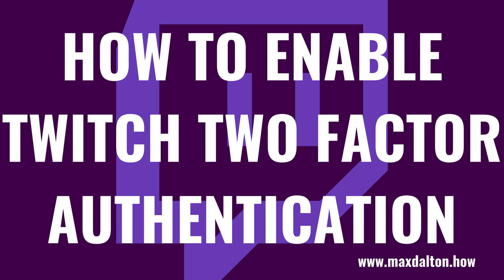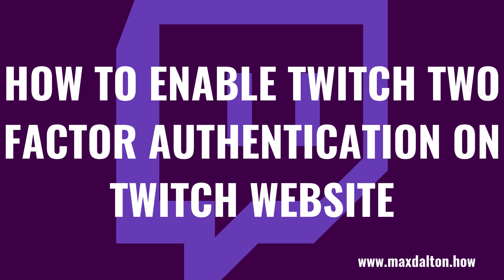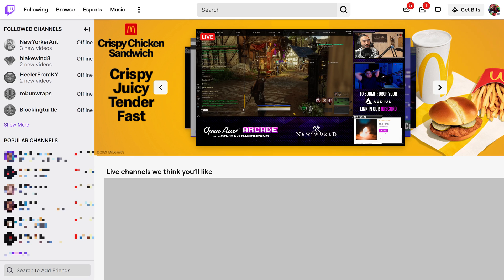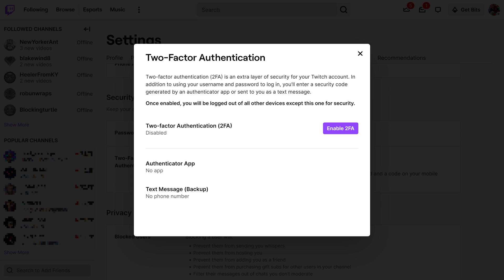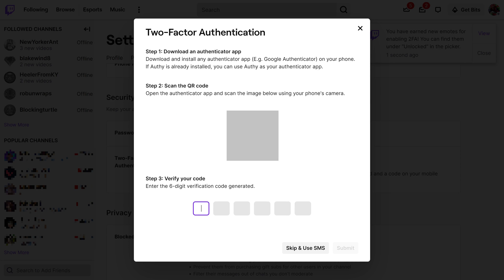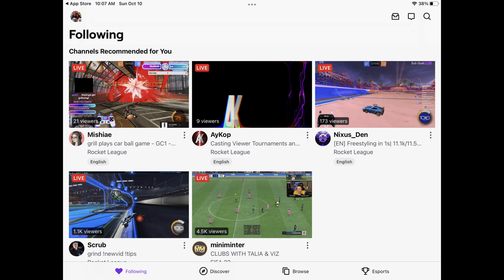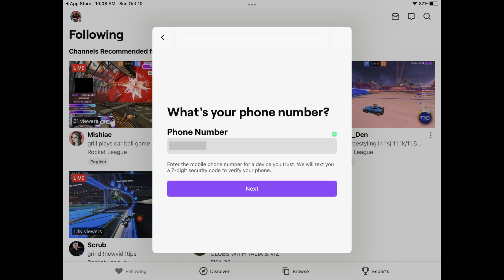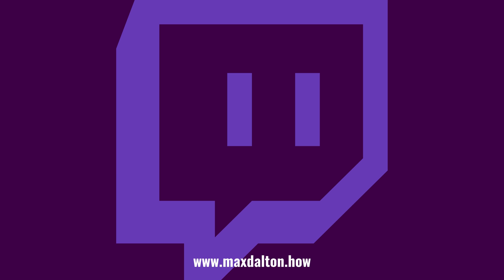How to Turn on Twitch Two Factor Authentication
In this video I'll show you how to enable Twitch two factor authentication through both the Twitch website, and the Twitch mobile app for iPhone, iPad and Android devices.

Timestamps:
Introduction: 0:00
Steps to Turn on Twitch Two Factor Authentication on Twitch Website: 1:00
Steps to Turn on Twitch Two Factor Authentication on Twitch Mobile App: 2:55
Conclusion: 4:11

Video Transcript:
Someone who hacks into your Twitch account has the ability to change your password, steal your stream key, delete videos, post videos, access sensitive information and more. While changing the password on your Twitch account regularly is good, Twitch lets you take your security to another level by enabling two factor authentication, or 2FA. When you turn on 2FA for your Twitch account anytime you log into Twitch on a new device you'll be required to not just enter your Twitch username and password, but also a code that you receive through either an authenticator app or as a text message. In this video I'll show you how to turn on Twitch two factor authentication through both the Twitch website, and the Twitch mobile app for iPhone, iPad and Android devices.

First let's look at how to enable Twitch authentication through the Twitch website.

Step 1. and then log into your Twitch account if prompted. You'll land on your Twitch home screen.

Step 2. Click your profile icon at the top of the screen to open a drop-down menu, and then click "Settings" in this menu. The Settings screen is shown.

Step 3. Click "Settings and Privacy" in the menu on this screen. Settings and Privacy options will be displayed.

Step 4. Scroll down to the Security section, and then click "Set Up Two Factor Authentication" in the Two Factor Authentication field. A Two Factor Authentication window is shown, letting you know that enabling 2FA means that in addition to logging in with your Twitch username and password, when you log in on a new or unrecognized device you'll need to enter a security code that's sent to you through either an authenticator app or as a text message.

Step 5. Click "Enable 2FA" in this window. Another window appears prompting you to enter your phone number.

Step 6. Enter the mobile phone number of a device you trust, and then click "Continue." The next window prompts you to enter the code that was texted to that phone.

Step 7. Enter the 7-digit code that was sent to your cell phone. The next window prompts you to download an authenticator app to your phone if you don't already have one, and then scan the QR code that's displayed on the screen.

Step 8. Scan the QR code into your authenticator app, such as Microsoft Authenticator or Google Authenticator, and then enter the 6-digit verification code that's presented in the app associated with your Twitch account. Click "Submit" after entering this code. The next window confirms that you've successfully turned on two factor authentication on your Twitch account.

Next let's walk through the steps to turn on Twitch 2FA using the Twitch app for iPhone, iPad and Android.

Step 1. Launch the Twitch app on your iPhone, iPad or Android device. You'll land on your Twitch home screen.

Step 2. Tap your profile icon at the top of the screen to open a menu, and then tap "Account Settings" in that menu. The Settings menu is shown.

Step 3. Tap "Security and Privacy" in this menu. The Security and Privacy screen is displayed.

Step 4. Tap "Two Factor Authentication." The Two Factor Authentication window is shown.

Step 5. Tap "Enable 2FA." The next window will prompt you to enter the phone number for a device you trust.

Step 6. Enter the phone number for a device you trust, and then tap "Next." Another window appears asking you to confirm the number you want the verification code sent to. Tap "Confirm." You'll receive a text message with a 7-digit code at that number.

Step 7. Enter the code you received in the next window asking you to verify your phone number, and then tap "Submit." The next window confirms that you've successfully turned on two factor authentication on your Twitch account.